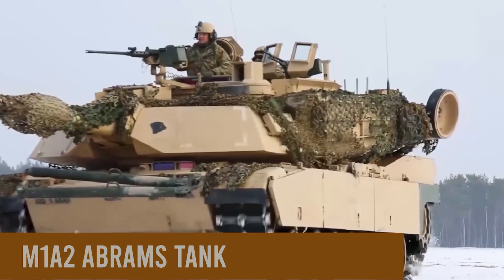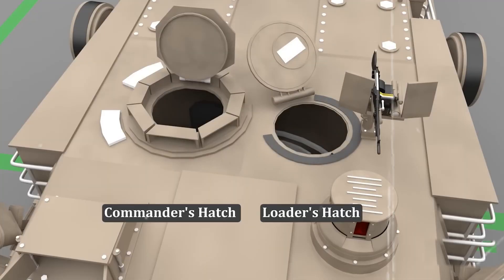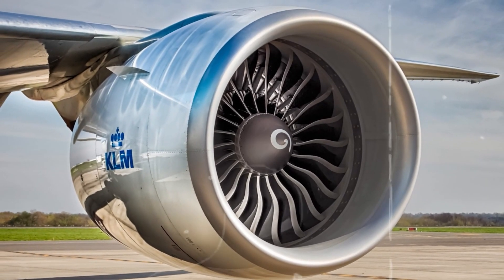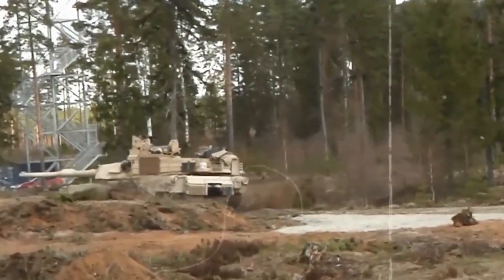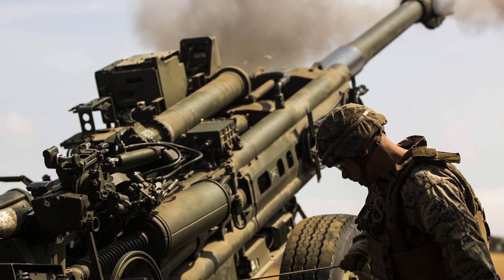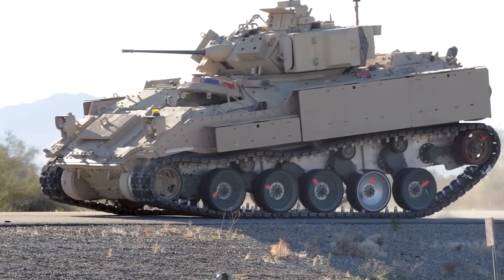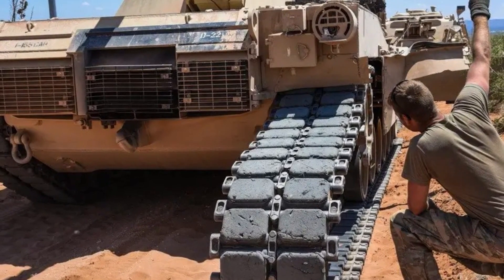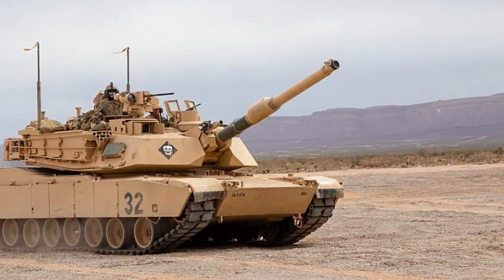How Does a Tank Work? The M1 Abrams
In our latest video, we spotlight the M1 Abrams tank, a legendary force in armored warfare since its debut in 1980. Renowned as one of the world's most formidable tanks, the M1 Abrams stands as a testament to military engineering and innovation.

🔥 Named in honor of General Creighton Abrams, a key figure in the Vietnam War, this tank is more than just a piece of machinery; it's a symbol of technological prowess. With its main guns firing 120mm projectiles and its ultra-tough armor layered with steel and depleted uranium, the M1 Abrams is a true battlefield titan.

🚀 Discover the evolution of this armored behemoth, from the original M1 to the heavier, more technologically advanced M1A1 and M1A2 variants. Each version showcases significant upgrades in firepower and cutting-edge technology, making them heavier yet more formidable.

🌐 What sets the M1 Abrams apart is not just its robustness but its unexpected agility. Thanks to its innovative caterpillar tracks, this tank can traverse diverse terrains with ease, a feature that conventional tires can't match. This mobility, combined with its sheer power, makes the M1 Abrams a crucial asset in warfare.

💥 Get ready to witness this mechanical beast in action! Our video features thrilling footage of the M1 Abrams, delving into the science, technology, and engineering that forge such an awe-inspiring war machine. Don't miss out on seeing the M1 Abrams in its element – it's an experience you won't forget